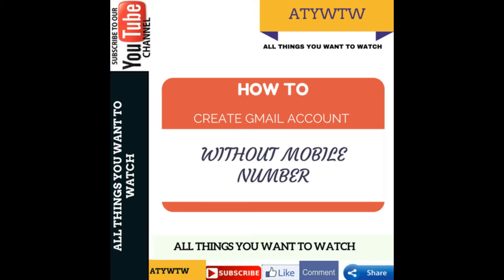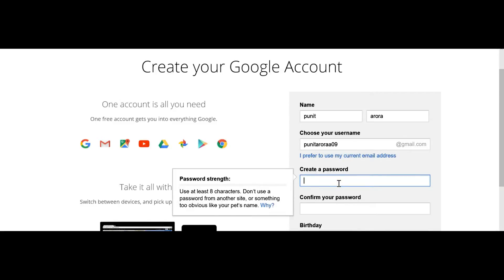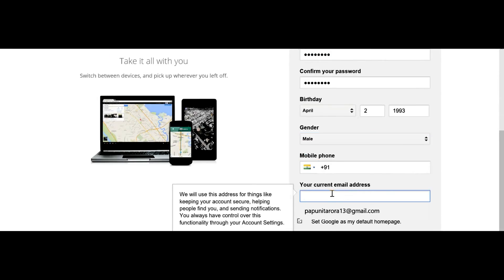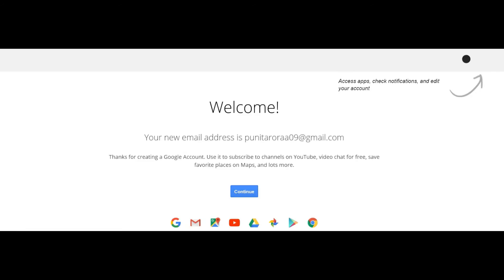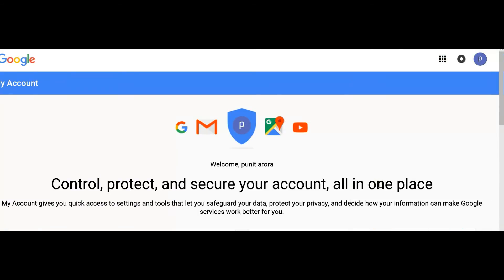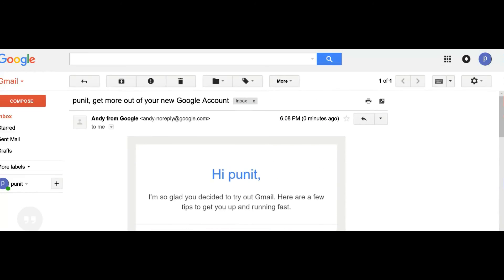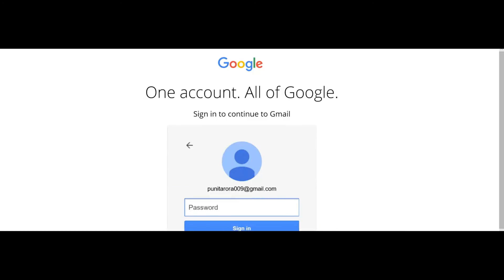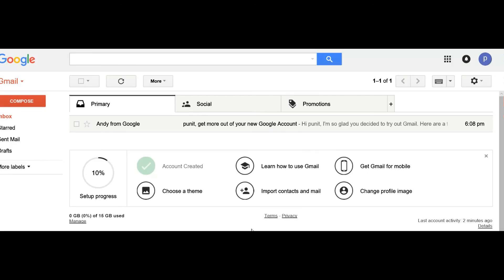CREATE GMAIL ACCOUNT WITHOUT PHONE NUMBER VERIFICATION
Create Gmail Account without Phone Number Verification 100% Working 2018 Trick

how to create gmail account without phone number verification
how to create unlimited gmail account
unlimited gmail trick
how to make/create fake gmail account
how to make unlimited gmail accounts without phone verification 100% working pro hacks

Do you need multiple accounts for any purpose but not able to do so because you do not have many phone numbers? Don't worry today i have brought for you the trick that is 100% working to Create Gmail Account without Phone Number Verification. And also we will tell you to create this account on Computer without using any software (except Google Chrome).

First of all you need following things

Computer with internet
Google Chrome or any browser

2. Now Click on sign in chrome button as highlighted below

3. You will see to enter your email, just below their will be an option named More Options Click on it and select Create New Account

4. After that you have to enter your First Name, Last Name, Date of Birth, Gender, Email, Password and Here comes the important step. Now they will ask to enter your phone number simply click on skip button as shown below.

5. Now Accept all T&C of Google by clicking on I Agree and you are Done!

Hurrah! You have created Gmail Account/ID without Phone Number Verification.